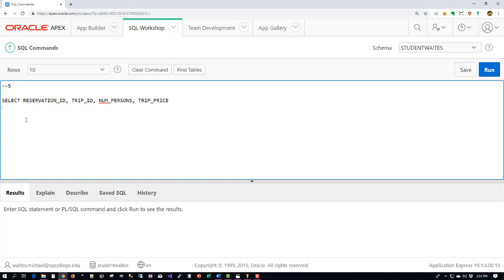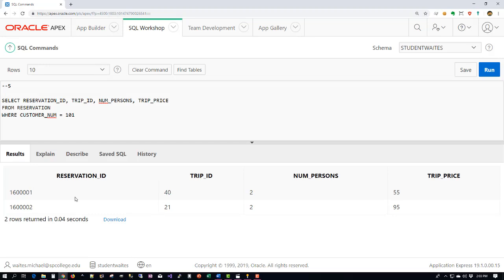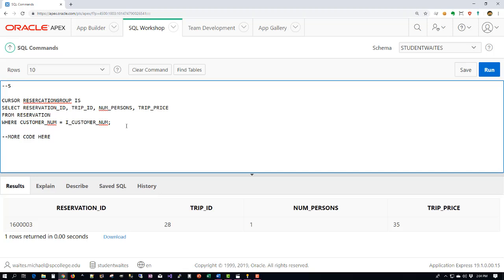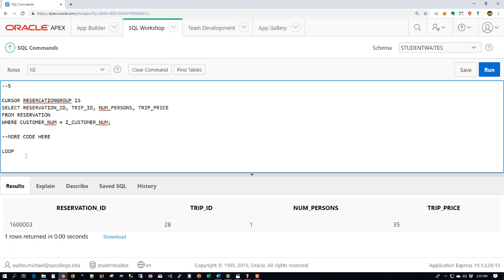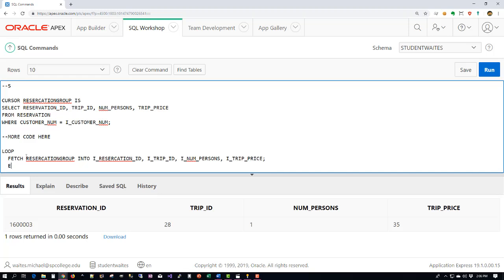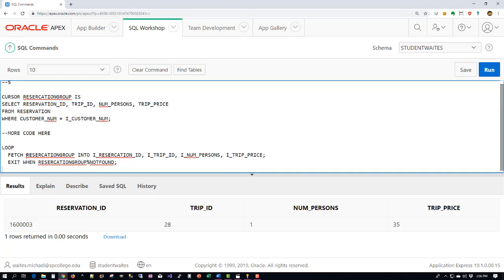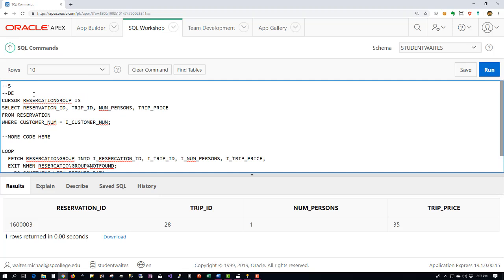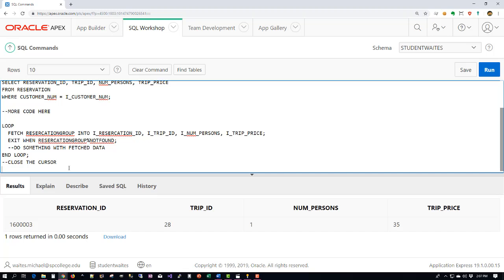CTS2433: Chapter 8 Exercise 5